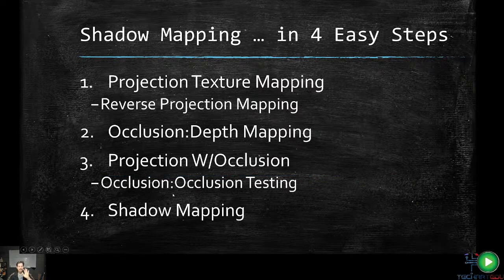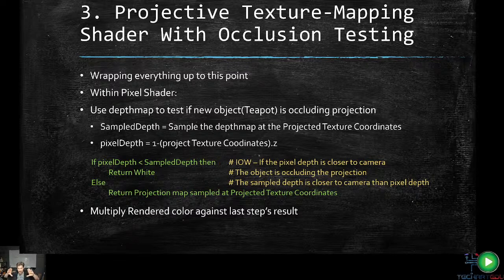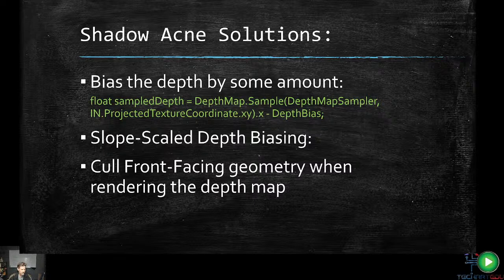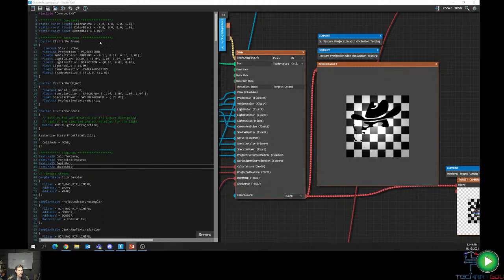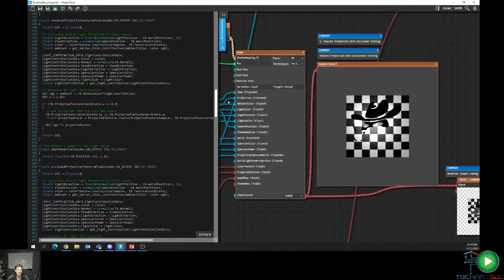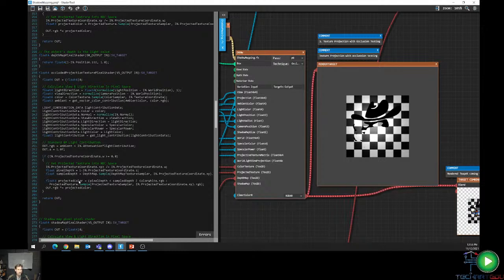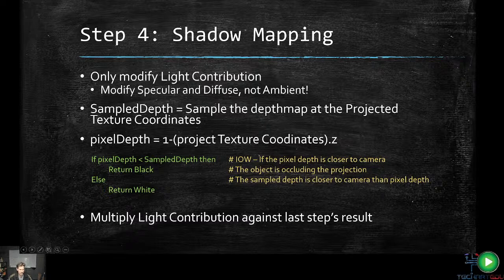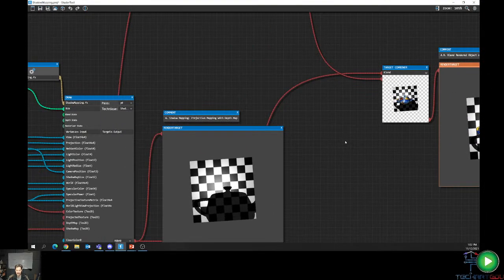Tech Art Talk Live!, #65, Shadow Mapping: Occlusion/Shadow Mapping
We wrap up Shadow Mapping as we wrap up HLSL Shader programming this week with final coverage of Occlusion Mapping and Shadow Mapping. We already covered Projection Mapping and Depth Mapping. This week we combine both to create Occlusion Mapping and its eventual evolution into Shadow Mapping.